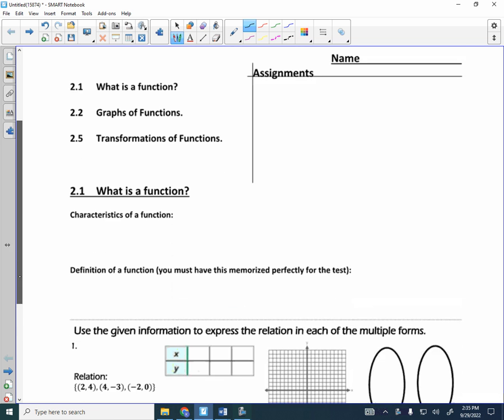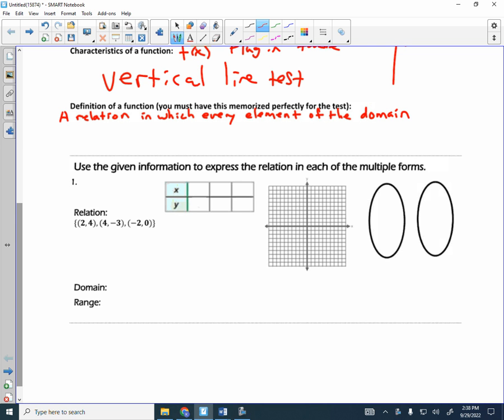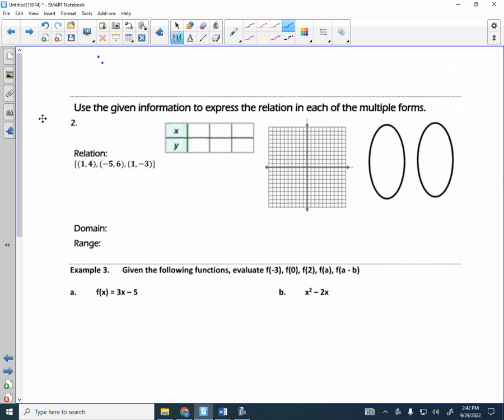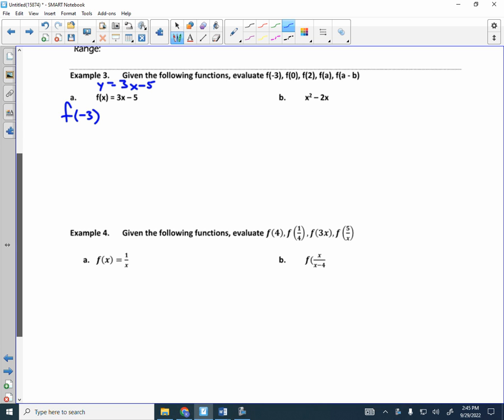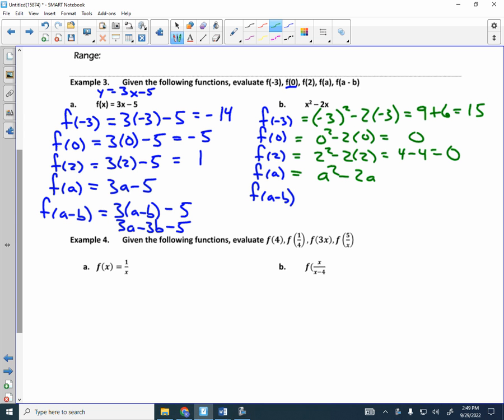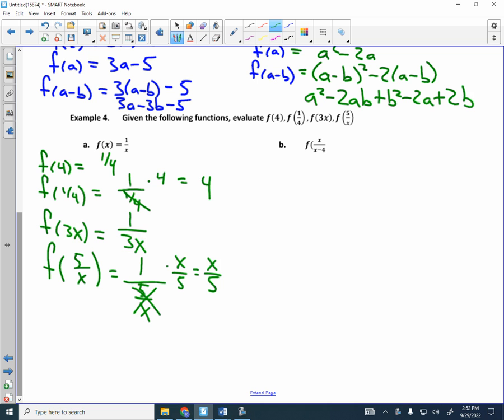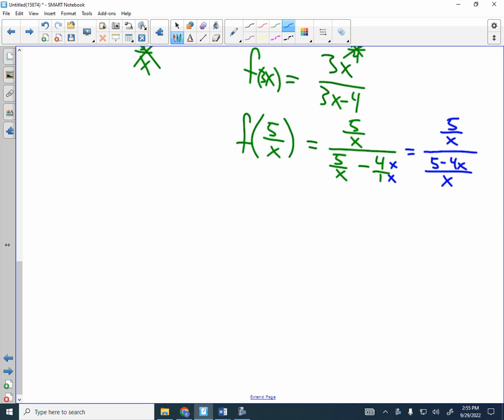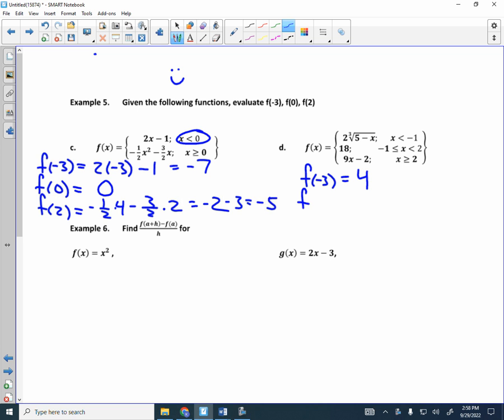College Algebra Unit 2.1 Notes Evaluating Functions 2022